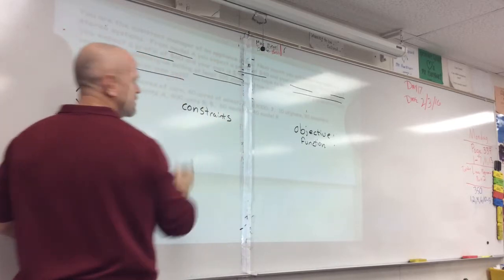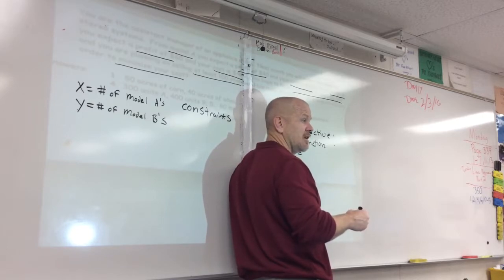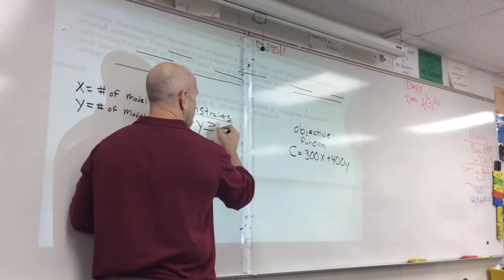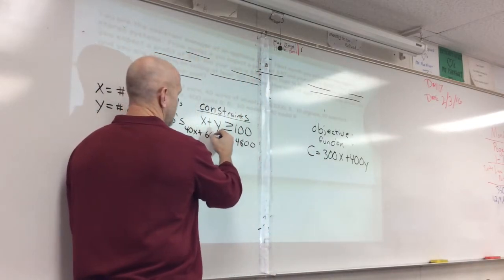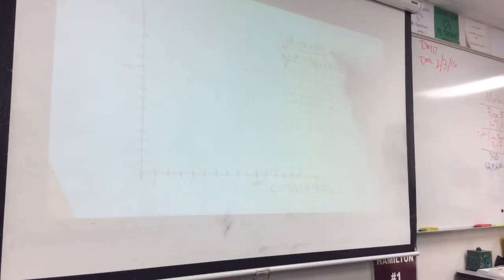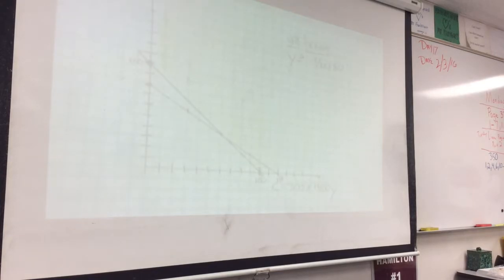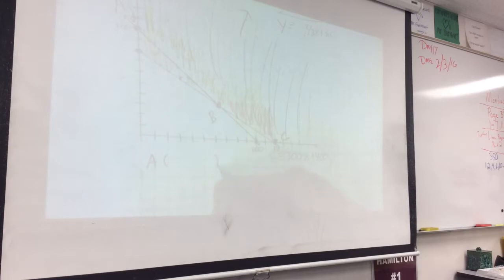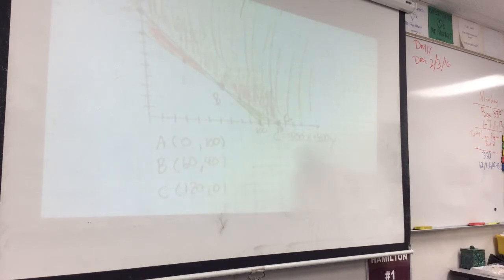Linear Programming Problem 5